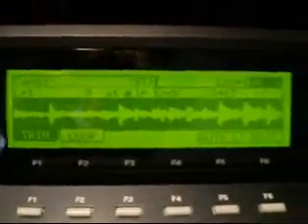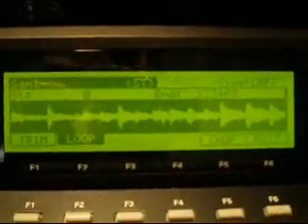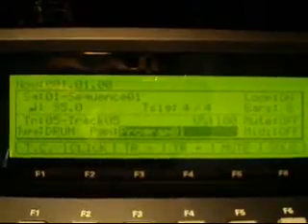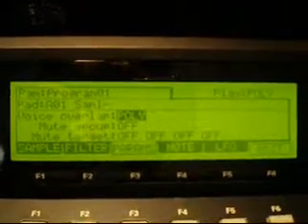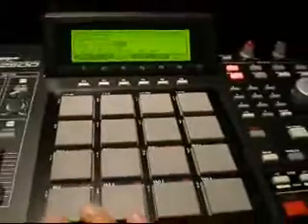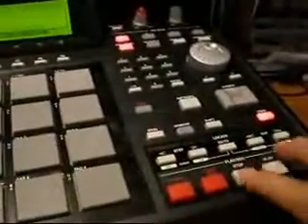Easy Beat Pt.2 -dertyDos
Make an easy beat directions